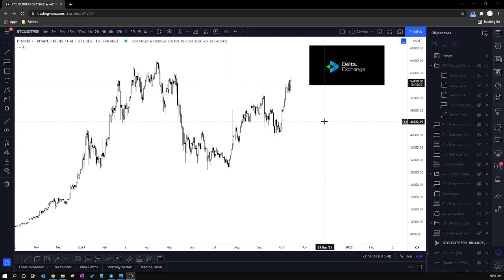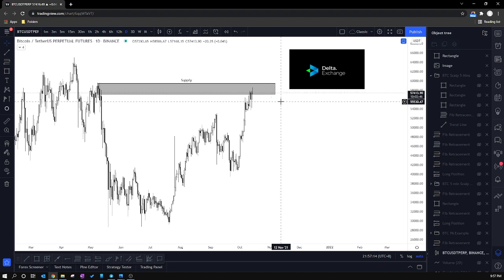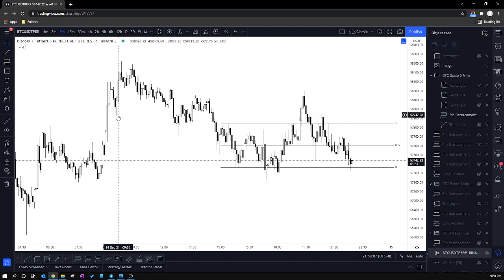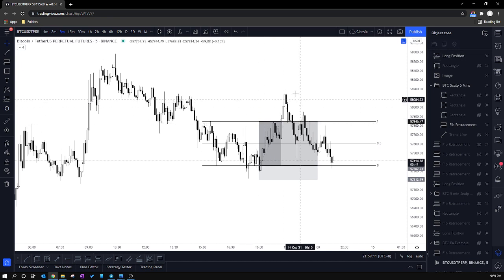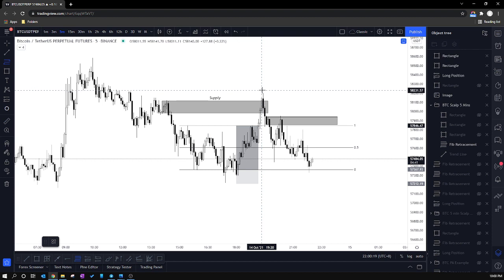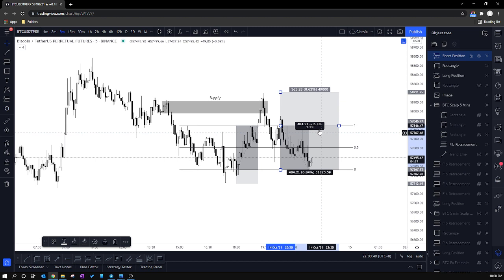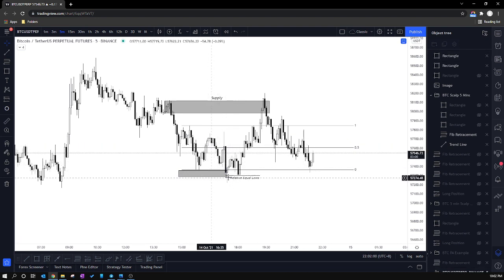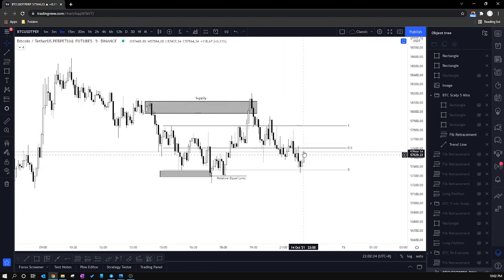How to Use Price Action to Trade Bitcoin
This quick video is to explore some price action concepts that revolve around supply and demand / liquidity that shines a bit of light on why price can move from one area to another.

Hopefully you can find this insighful and helpful, and will chat more soon!

I am not a financial adviser, and as such, will not provide advice that could be construed as specific in nature, rather, we provide general advice associated with any queries you have that are associated with the educational content that we share

I do not recommend the purchase of any trading pair, investment, ticker, or any other financial instrument that could appreciated or depreciate, and as such, will not be held liable for users investments, good or bad
Past performance is not a guarantee of future results.

Do not blindly follow trading calls by anyone. Instead, do your own research.

I only provide educational content for your personal use